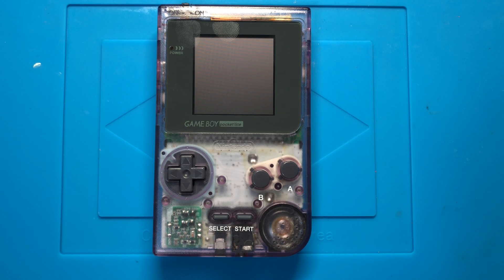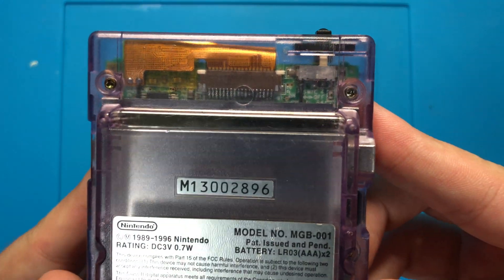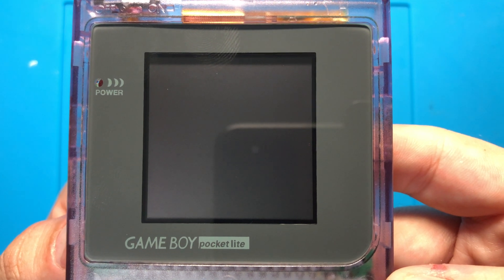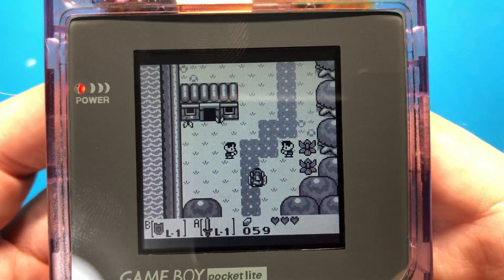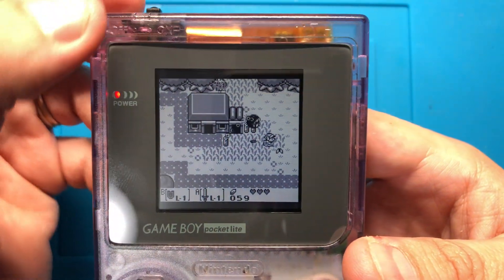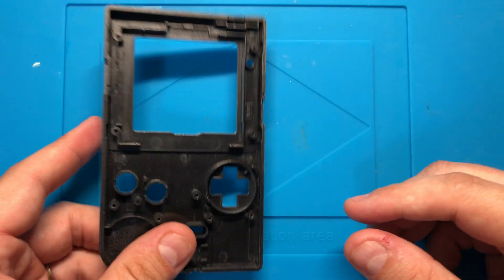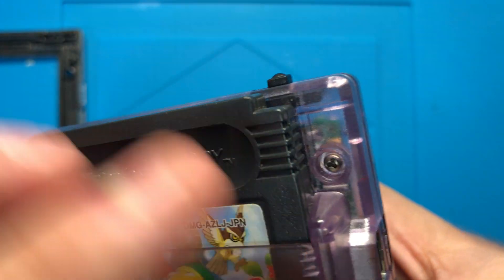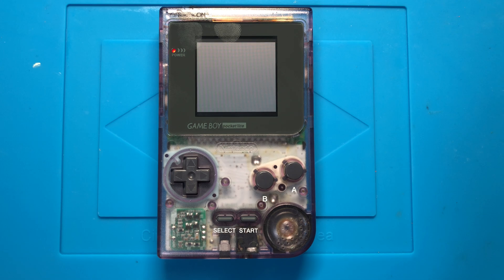Game Boy Pocket Lite backlit mod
This is the newest kit to come from China and uses the same screen as the GBC kits. However it is in black and white. and is crystal clear. The kit was $34.00 and is for the most part drop in. I used the GBC 3D printed brackets to align and hot glue the screen to.

AliExpress seller